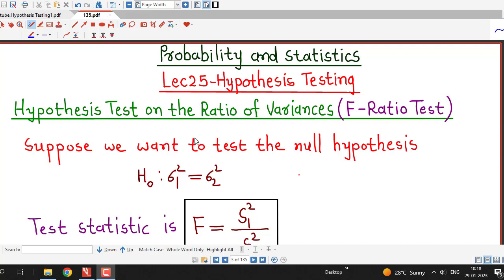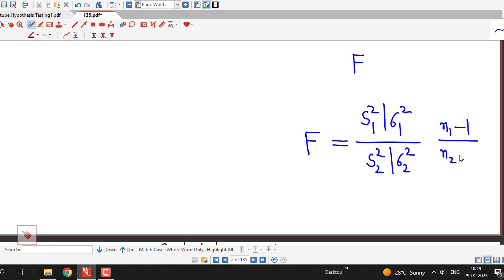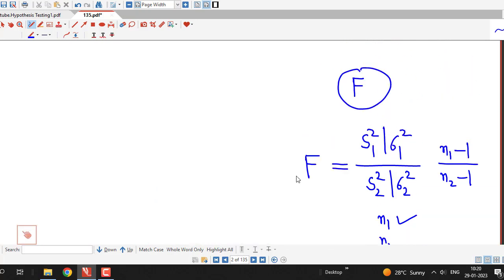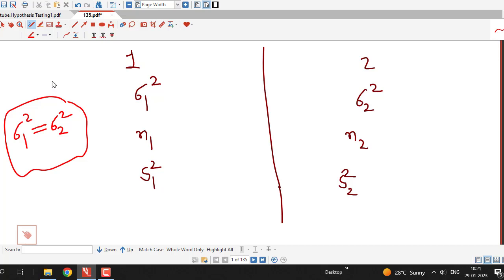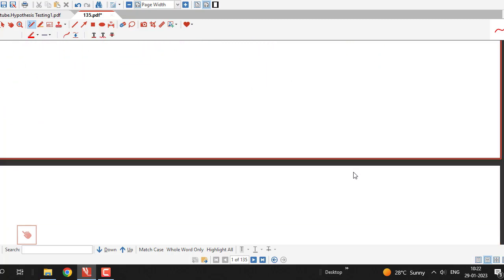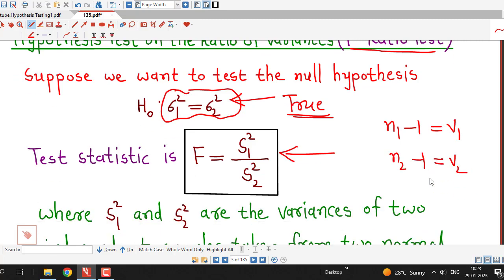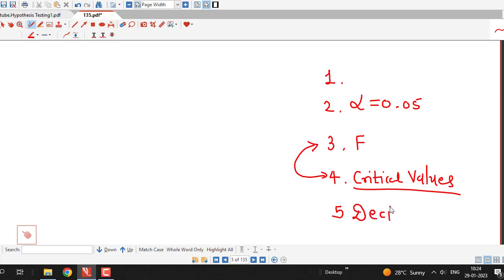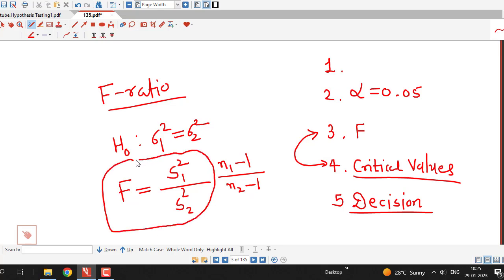Lec25/Hypothesis Testing/F-Ratio Test on the Equality of Variances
In this lecture, we discuss F-Ratio Test on the Equality of Variances